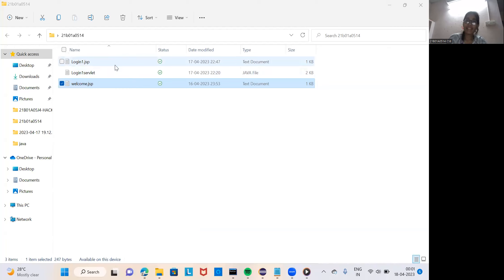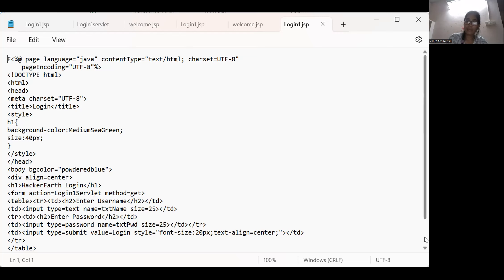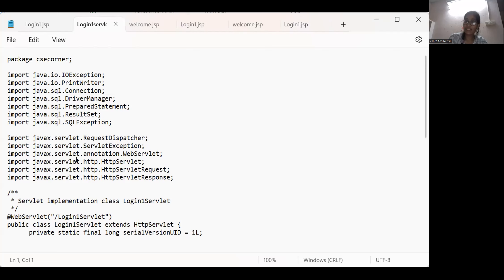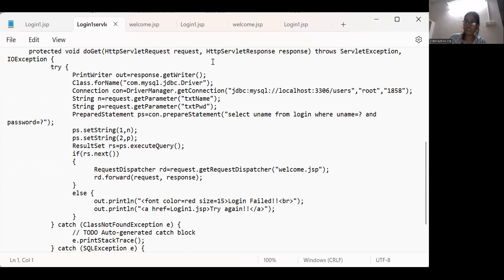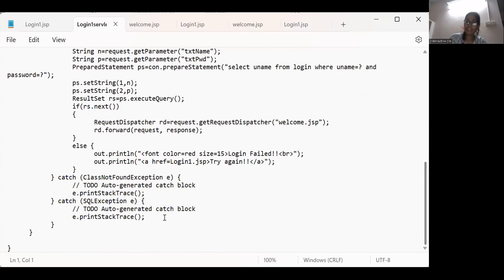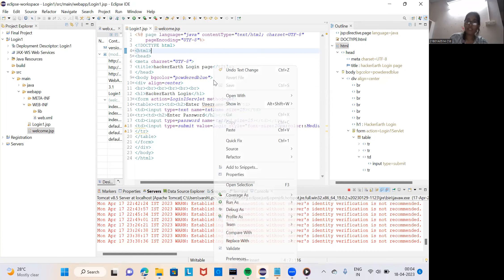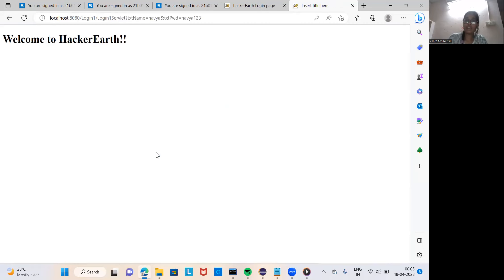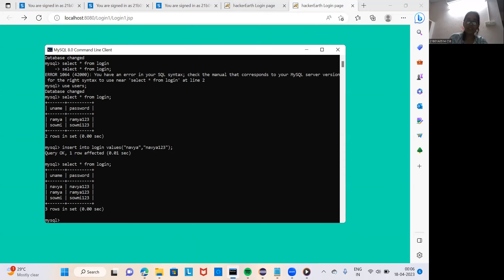login authentication with front end and back end